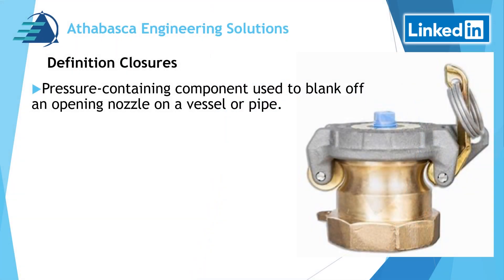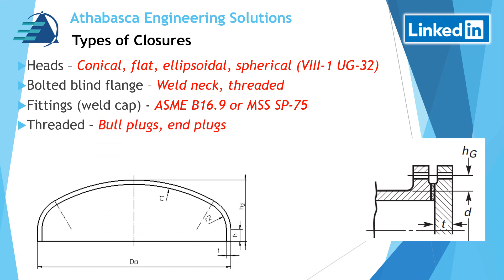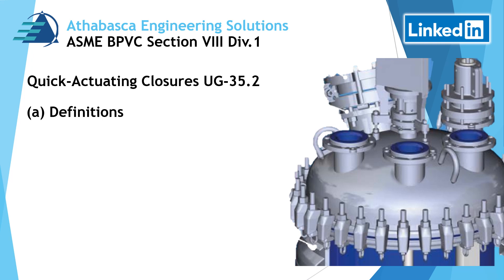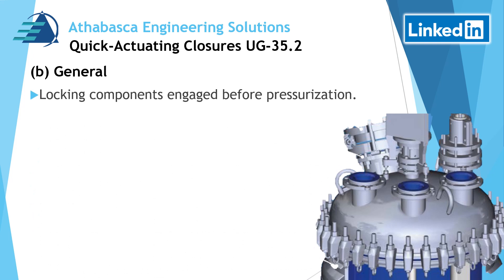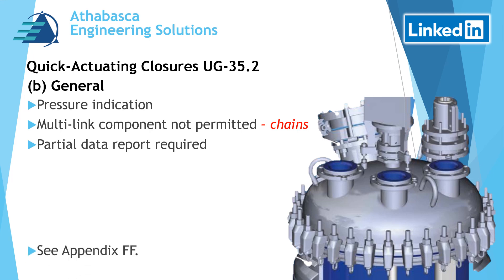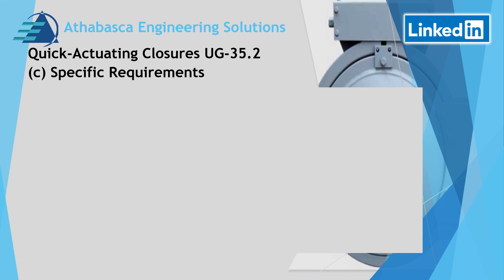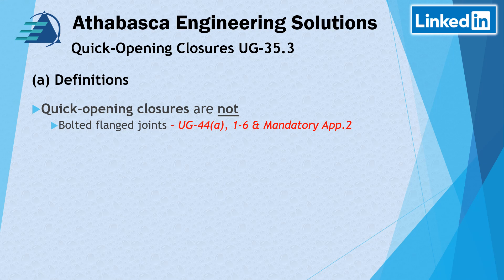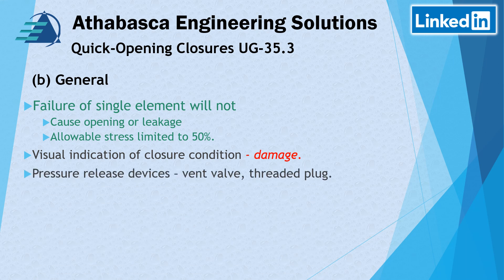ASME Closures - An Overview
In this presentation ASME Closures are reviewed.

This episode includes:
* Definition of closures
* Types of closures
* ASME B31.3 and ASME B31.8 overview
* ASME BPVC Section III Div.1 - Quick-Actuating and Quick Opening Closures